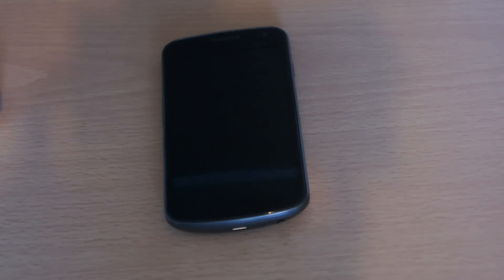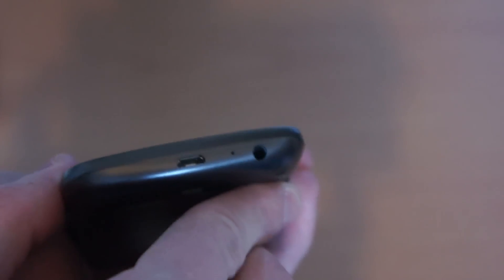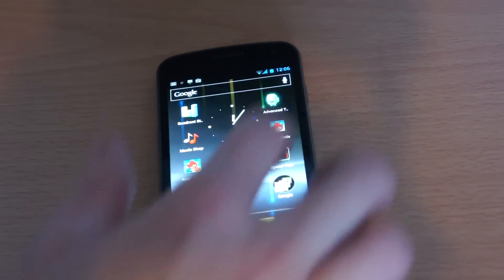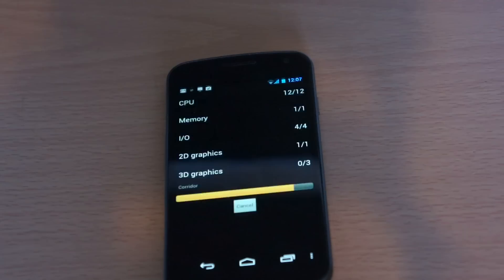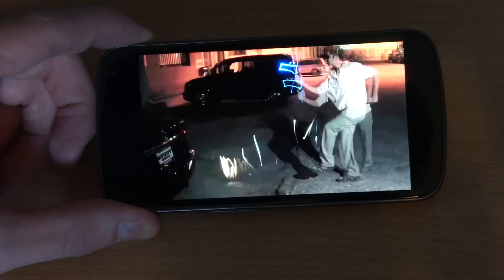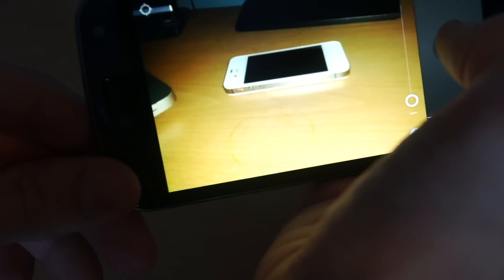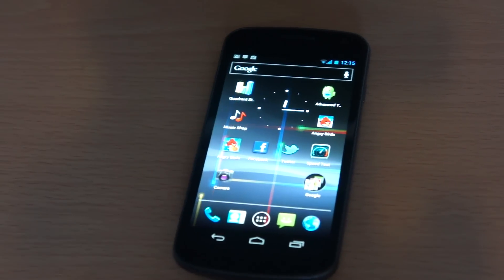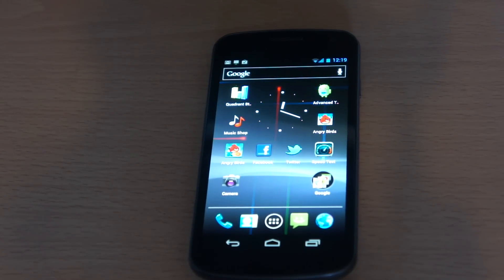Samsung Galaxy Nexus 16GB Review